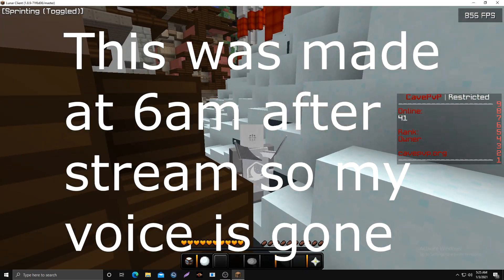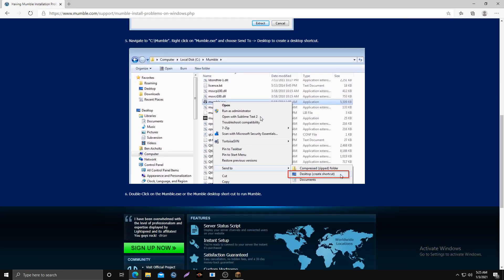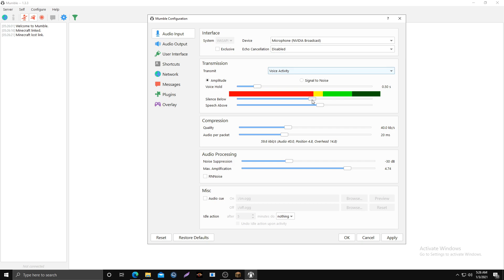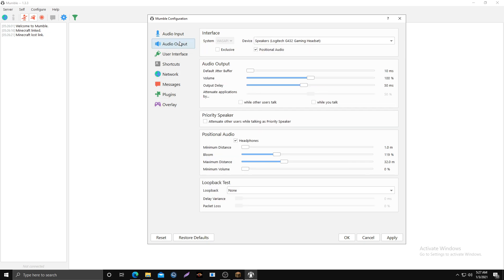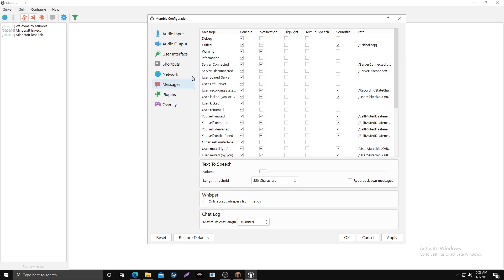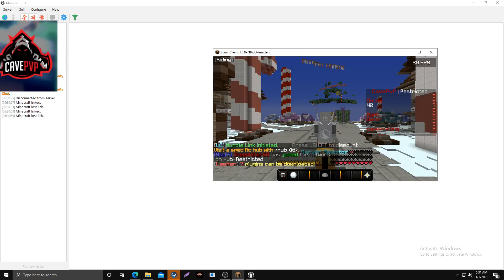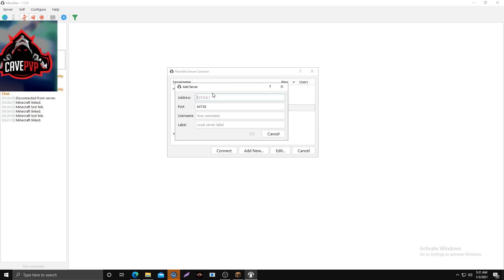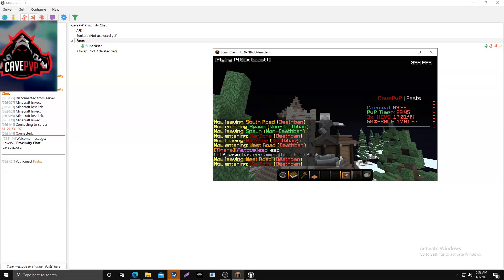CavePvP Proximity Chat Setup and Tutorial (Timestamps in desc)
Mumble config (After turning it on ingame): 0:41